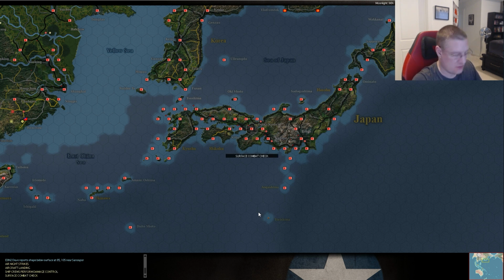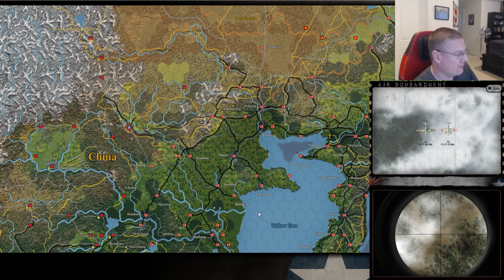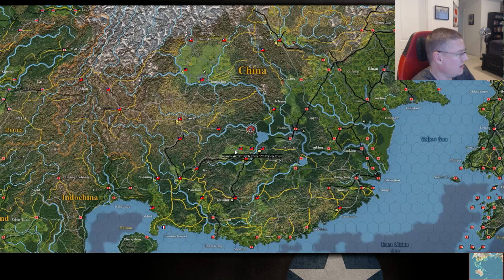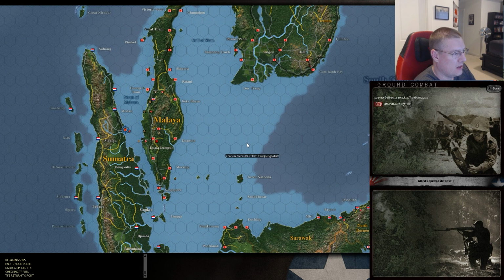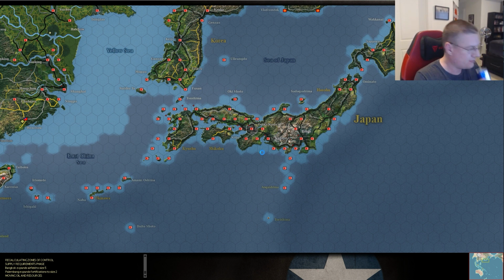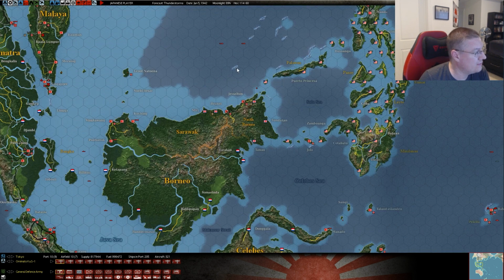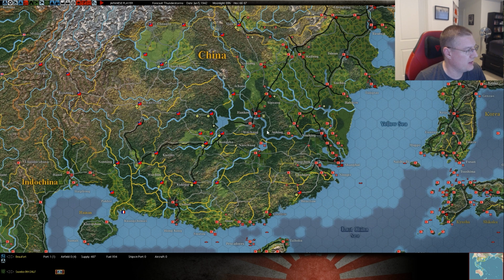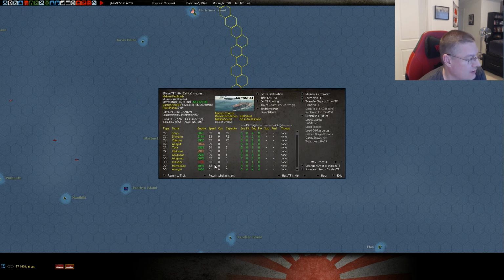PBEM Vs Jochen Combat replay for Jan. 4th, 1942! The fall of Soerabaja...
Sorry this is the real turn...

Here are the links to my map mod and interface changes the map for normal is available on page 7

Most of my videos are streamed on twitch and you can find me there as Hellsenstrat!